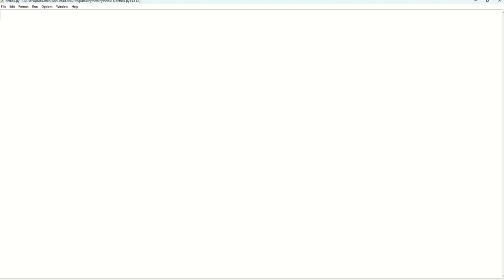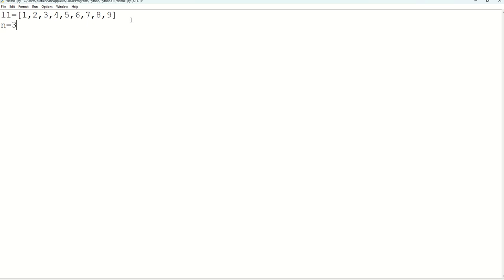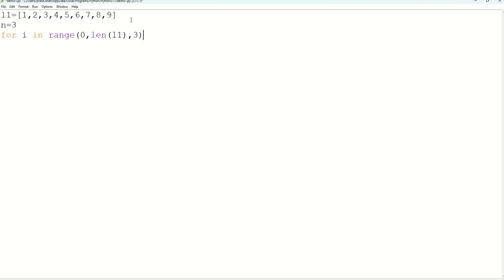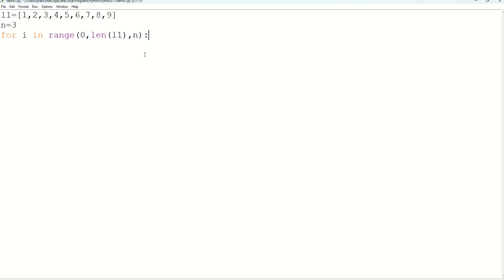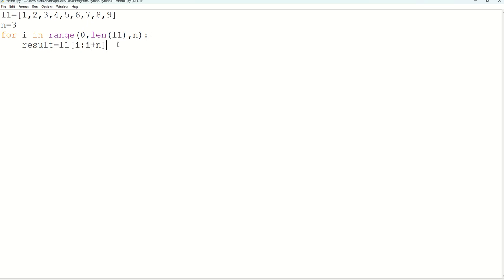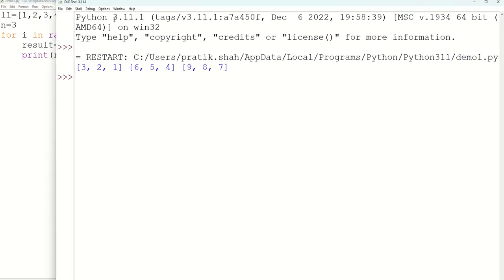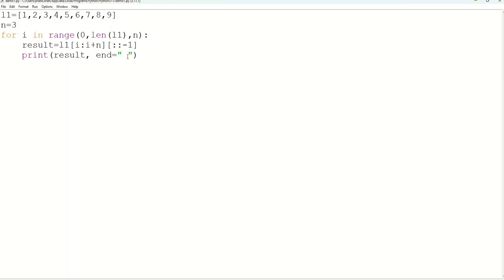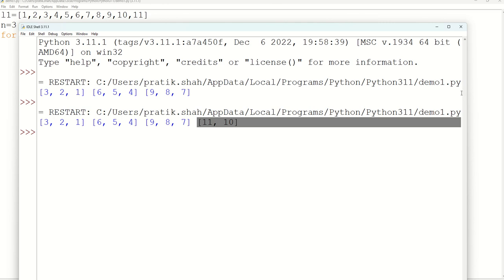Unlocking Python Lists - Example 1 | Slicing Mastery & Reverse Display | Must Watch Tutorial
🚀 Welcome to the first installment of our "Unlocking Python Lists" series! 🚀 In this example, we delve into the art of slicing lists into three parts and then showcase the magic of displaying the reverse of each part. This is a must-watch tutorial for anyone eager to enhance their Python list manipulation skills!

🔍 Quick Overview:

In this example, we'll explore the powerful features of Python lists, focusing on slicing and reversing elements. Whether you're a beginner or an experienced coder, understanding these techniques is crucial for effective list manipulation.

🌟 Slicing Mastery:

Learn the art of slicing a Python list into three distinct parts. Discover how to extract specific portions of a list to create new sublists, allowing for more efficient data handling and manipulation.

🔄 Displaying Reverse of Each Part:

Witness the magic as we display the reverse of each sliced part. We'll guide you through the process of reversing the elements within each sublist, providing insights into Python's versatile list manipulation capabilities.

🐍 Python Code Included:

This tutorial includes Python code snippets to help you follow along and experiment with list slicing and reversal. Gain hands-on experience to reinforce your understanding and integrate these techniques into your own Python projects.

💡 Apply What You Learn:

Challenge yourself with hands-on exercises designed to deepen your understanding of list manipulation. Strengthen your skills by applying the slicing and reversal techniques to different types of lists.

🚀 Must Watch:

Whether you're a seasoned developer or just getting started with Python, mastering list manipulation is essential for effective data processing. This tutorial is a must-watch for anyone looking to unlock the full potential of Python lists.